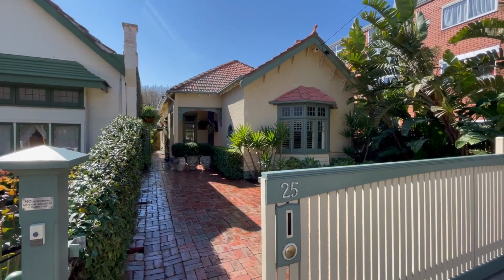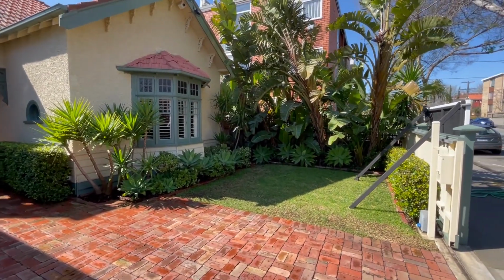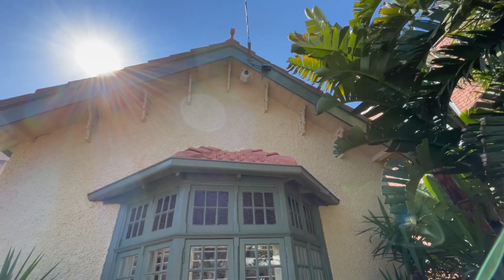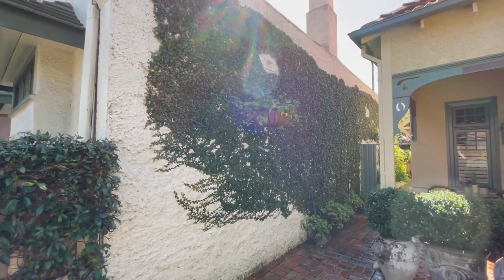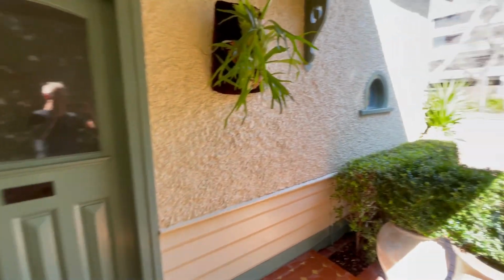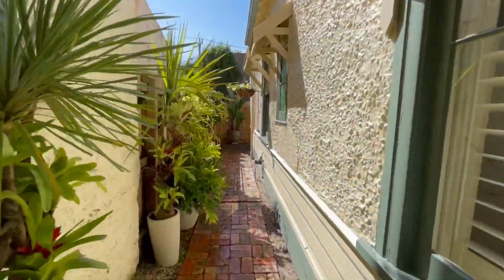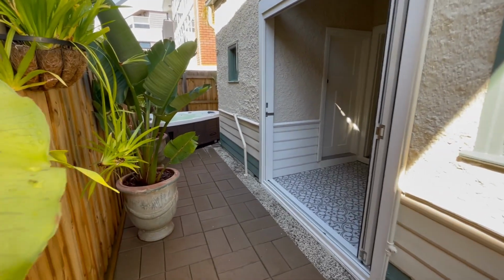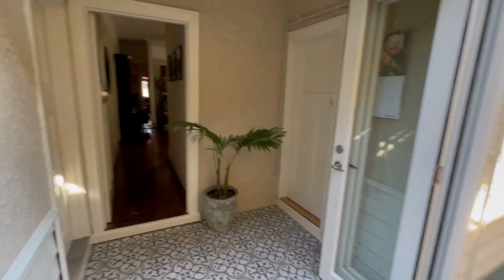Exterior - 25 Ormond Road Elwood